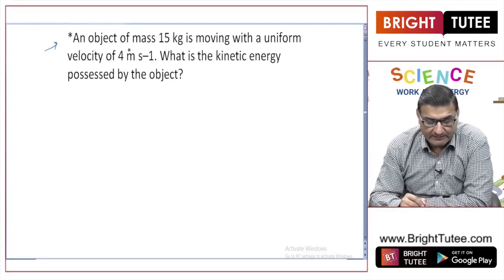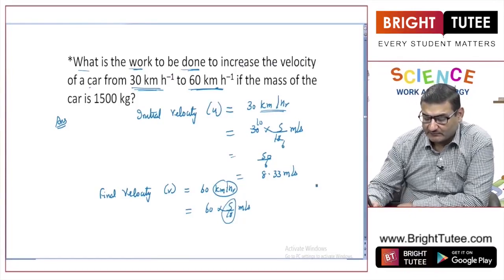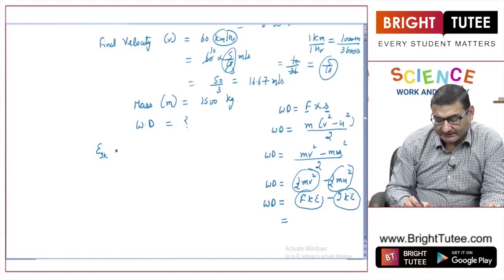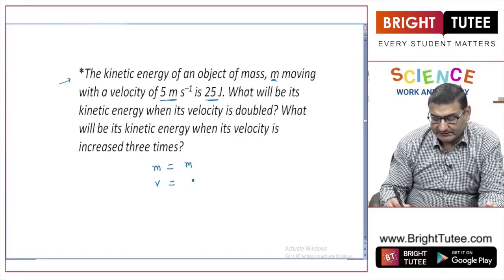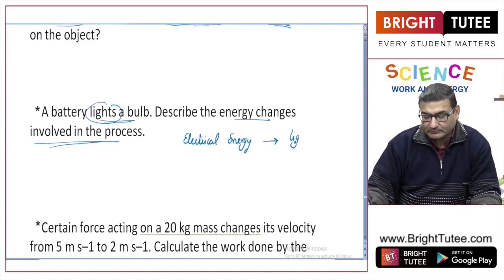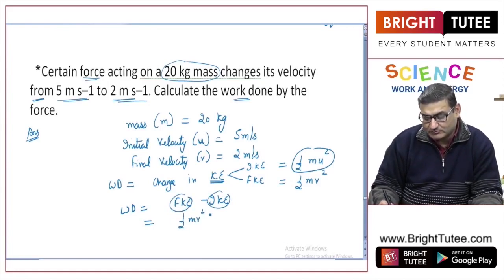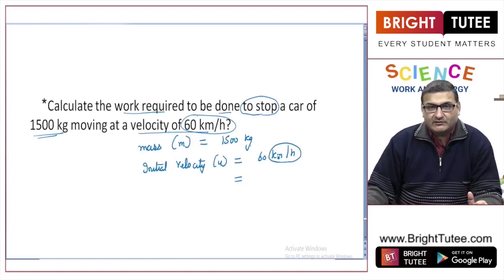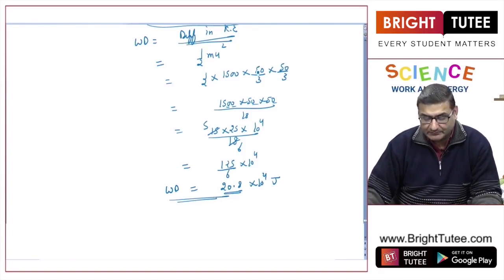1 3 Topic 11 2 Kinetic Energy Part 3